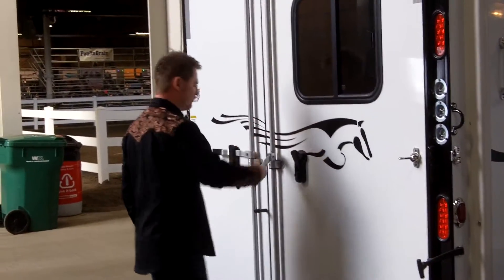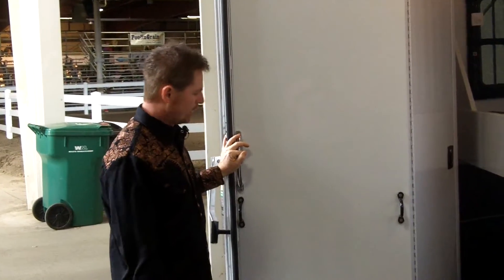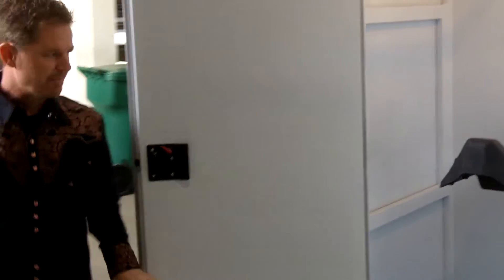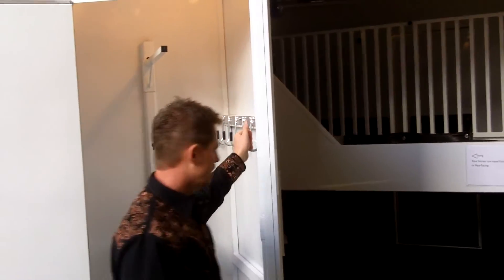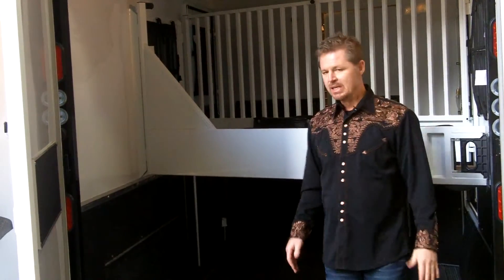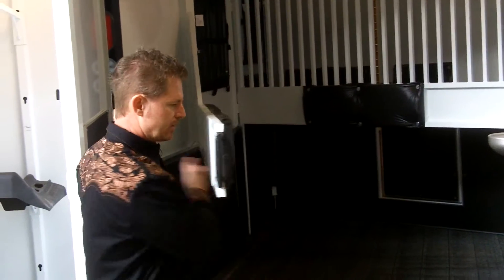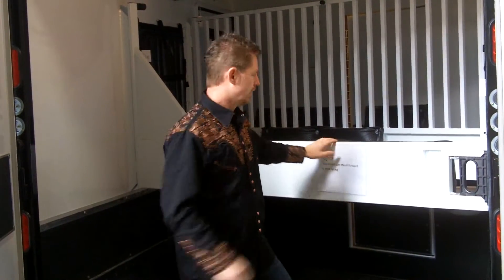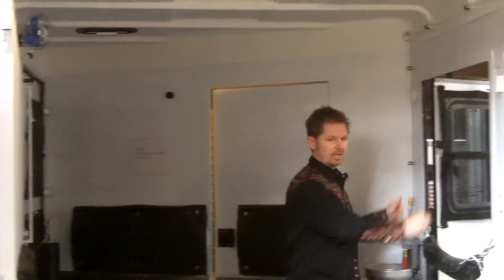Tour the Double D Rear Tack Horse Trailer - Built for your horse's safety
View the benefits of the Double D Rear Tack Horse Trailer.

Build your horse trailer online for instant quote.  Special Promotion; we offer $395 nationwide delivery to your door.

Benefits you’ll find with Double D Horse Trailers:

1) Custom Designs by Experts – Do you have an enormous horse?  Do you need room for a carriage?  Is a trailer awning a ‘must-have?’  Have your trailer built to suit your specific needs.  Go ahead and challenge us!  We can add square footage, customize horse features, and accommodate almost any request.

2) Top Safety Features - We are committed to building the safest bumper pull horse trailer to protect both you and your horses during travel.

3) Expert Advice for Hauling – Our towing specialist can help you determine if your vehicle is adequate to haul your new trailer.  Plus, our trailers are available with weight distribution systems.

4) Variety of Models - Choose from our selection of bumper pull horse trailers for sale to haul from 1 to 4 horses.  Or, check out our gooseneck horse trailers and living quarters horse trailers.

5) Flat Rate Nationwide Delivery – We can deliver anywhere in the US for a flat rate of $395.

6) Trade-In Deals – We do accept trade-in deals so you can save money on your purchase.

7) Nationwide Warranty Service Program & Guarantee – If something isn’t working with your trailer, we will send one of our trusted mechanics to your home to make it right.